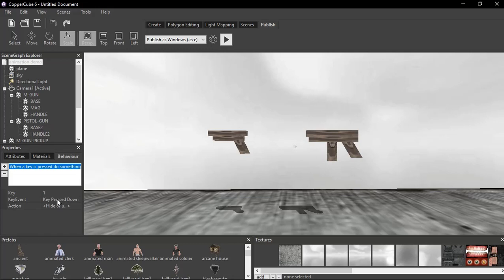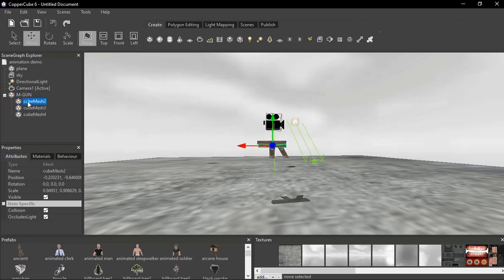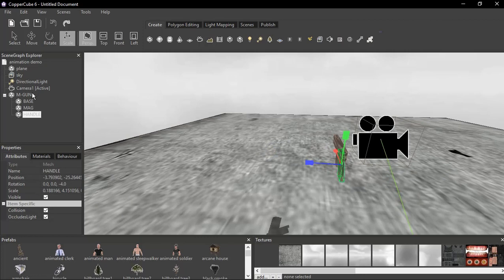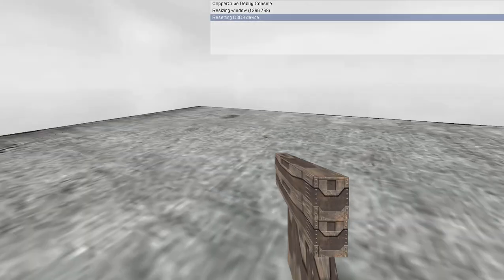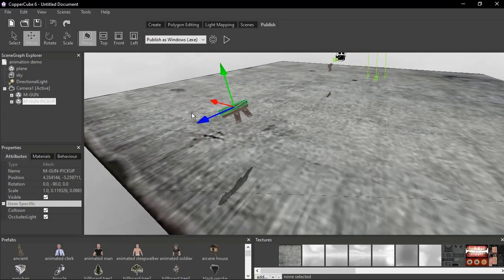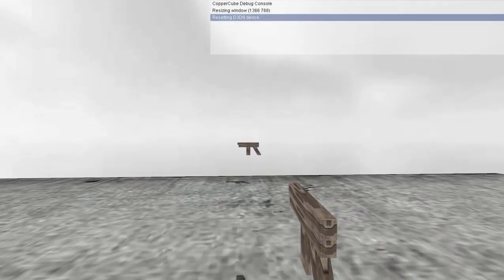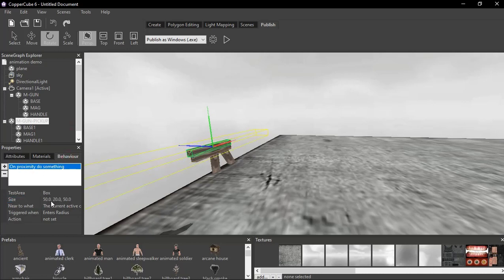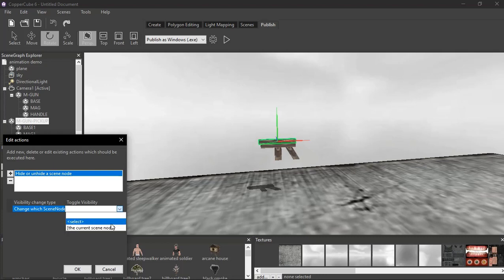PICKUP CHANGE WEAPONS SYSTEM COPPERCUBE 6.6 BEGINNERS TUTORIAL